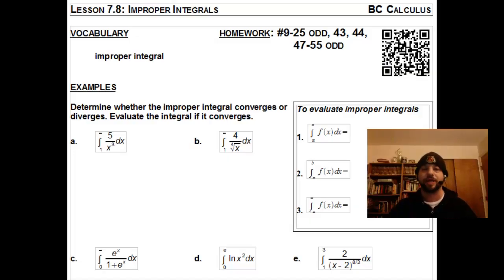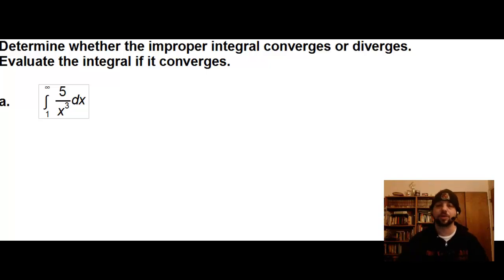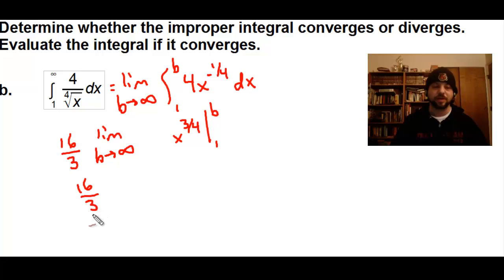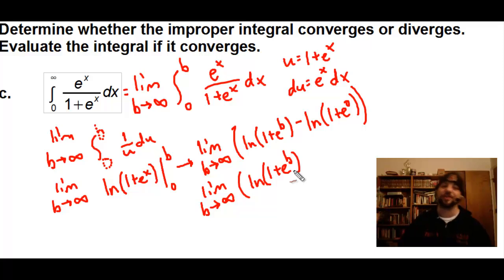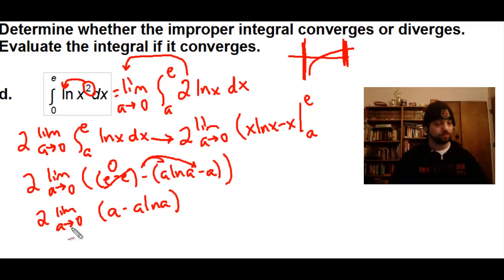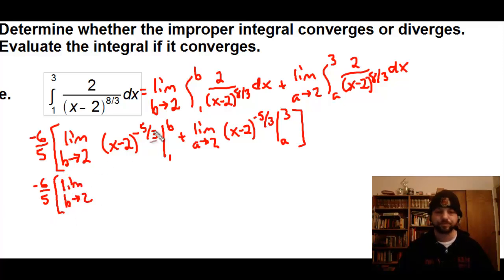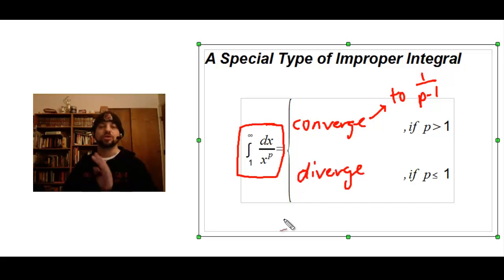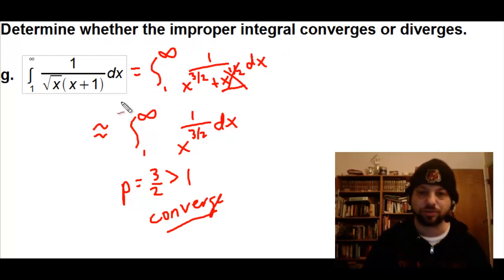Lesson 7.8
Improper Integrals